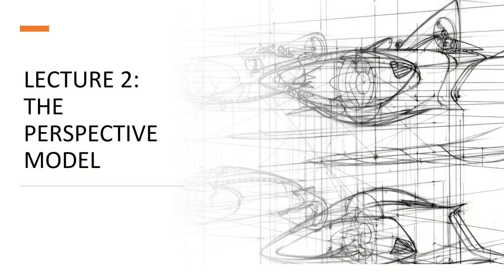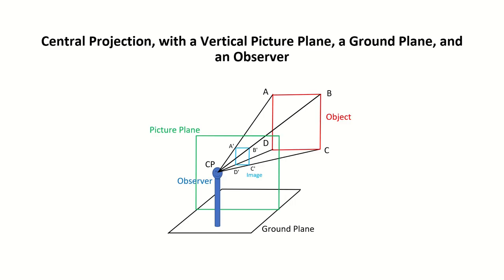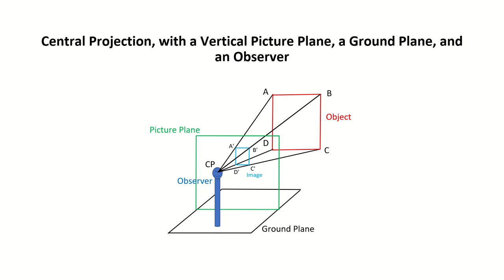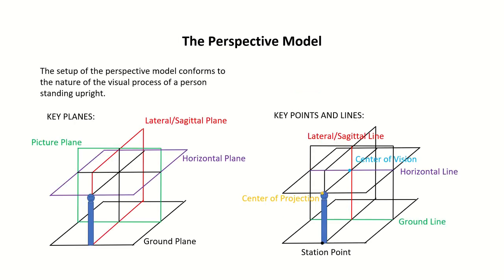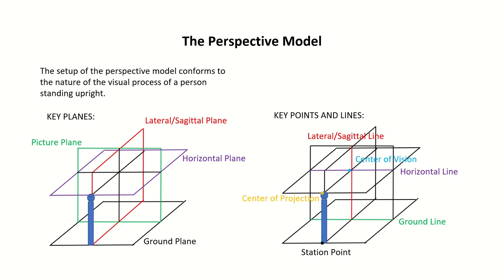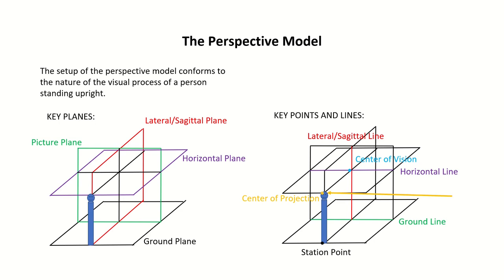Perspective Drawing - Lecture 2 - The Perspective Model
This lecture covers the major planes and points of the perspective: the horizontal, ground, sagittal/lateral, and picture planes; the horizon, lateral, and ground lines; and the center of vision and center of projection.